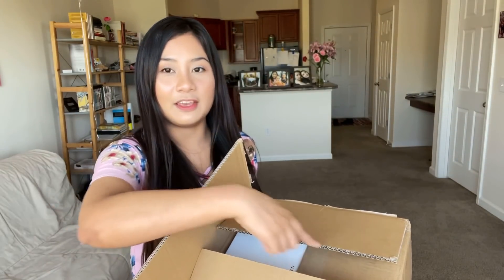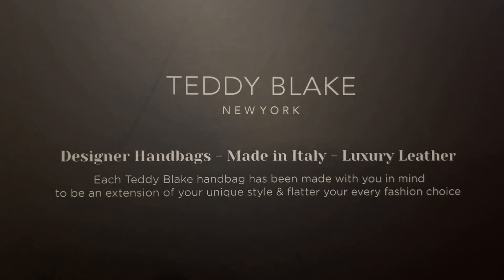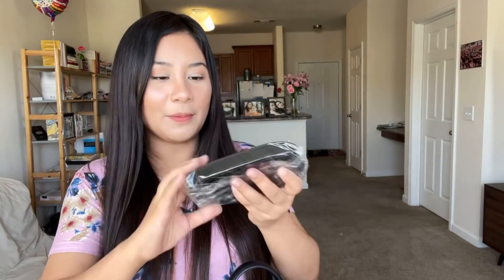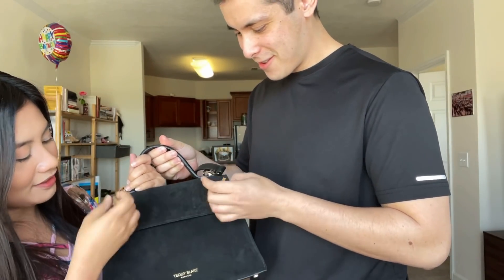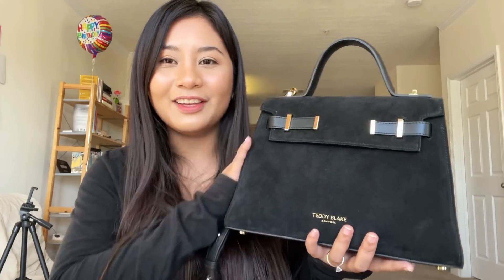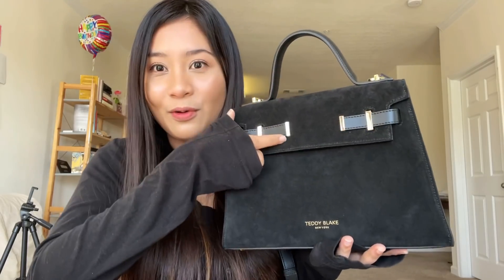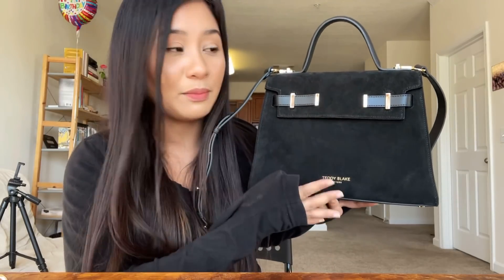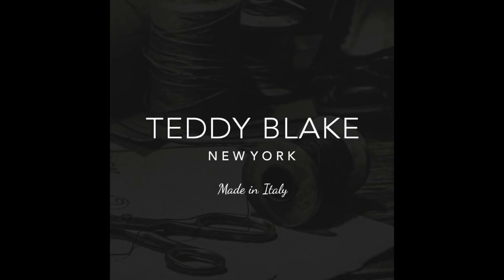TEDDY BLAKE AVA DUO UNBOXING |COLLABORATION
Teddy blake Online Store upto 65% on sale !!

Teddy blake facebook page

This video is Collaboration with Teddy Blake